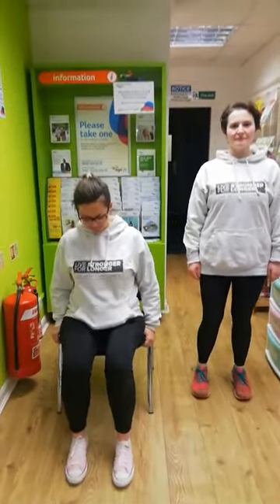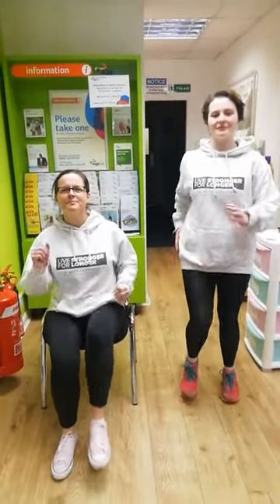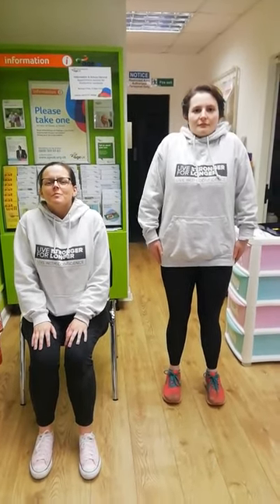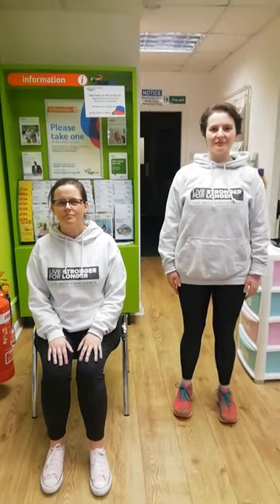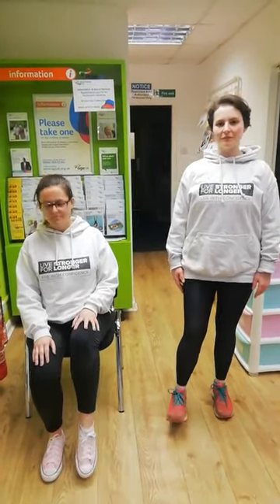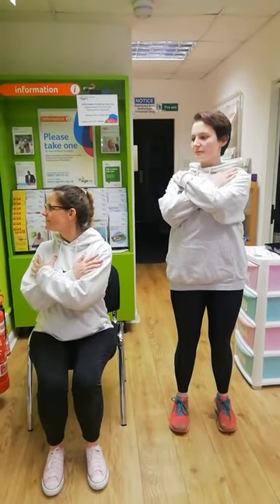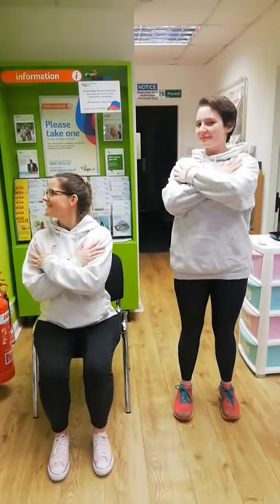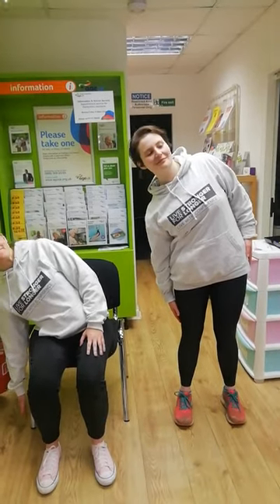Warm up component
To help you keep active at home, our SNF team have put together a series of short videos with simple exercises to help improve your mobility, cardiovascular fitness, balance, strength and flexibility. You won’t need any special equipment, but if you have a theraband and have learned to use this from a Strictly No Falling instructor, you may choose to use this during the strength component. 1 of 5